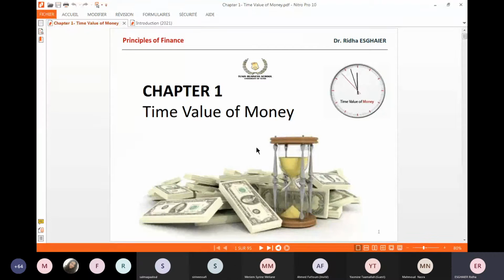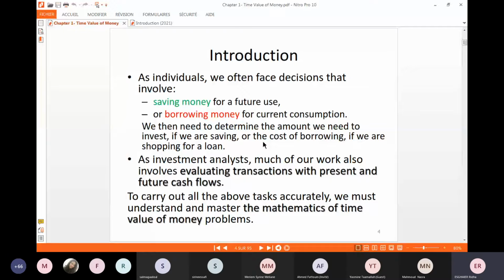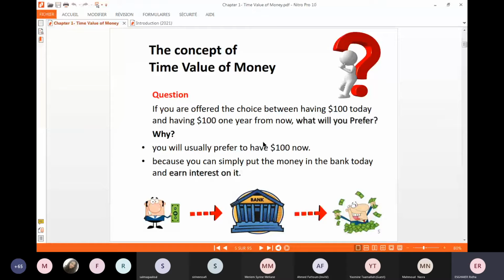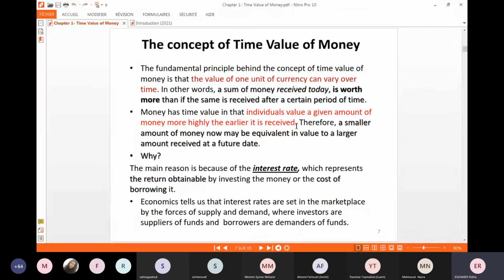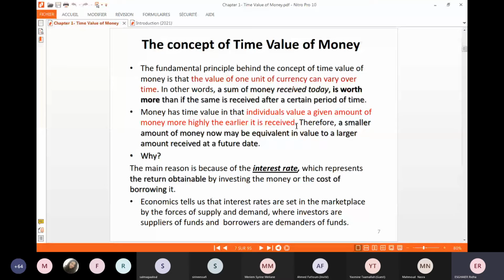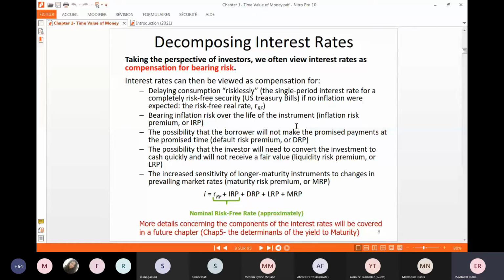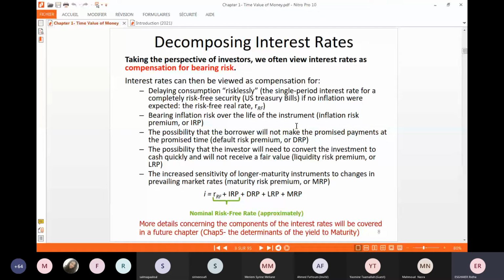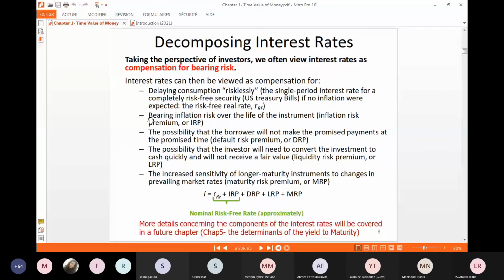Finance Lecture CH 1 Session 1 Part 2